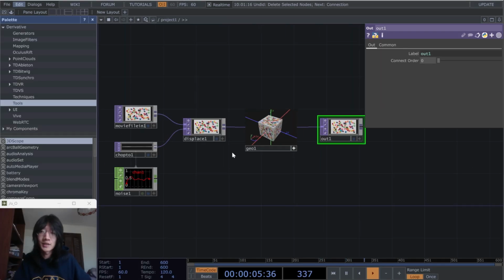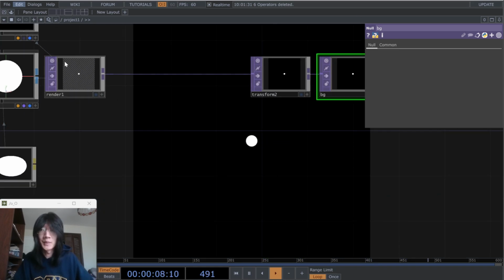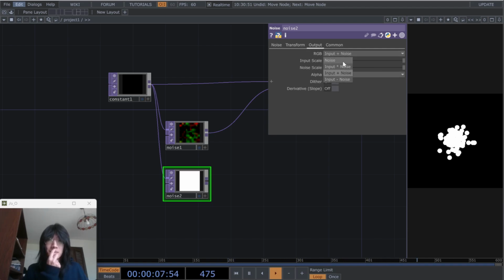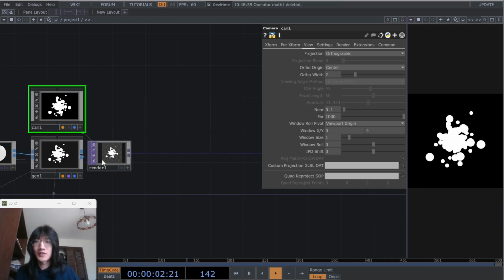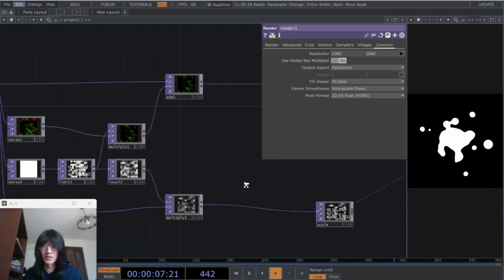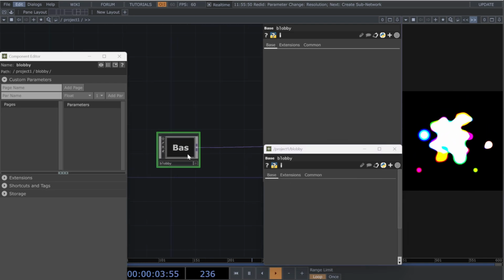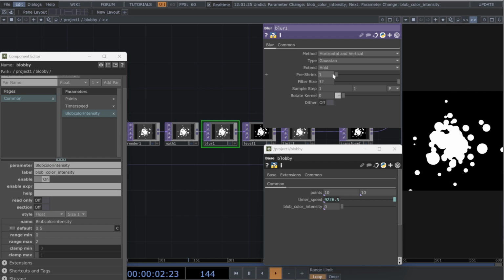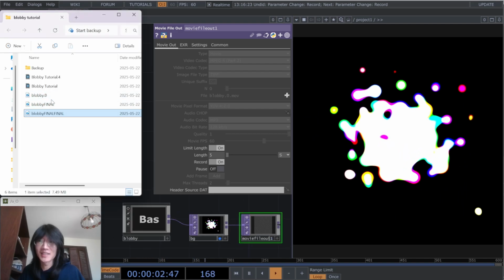Easy Goopy Blobs in TouchDesigner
i'm a goopy goober